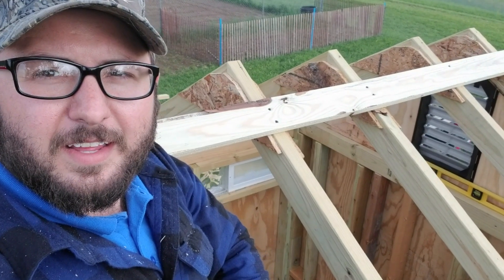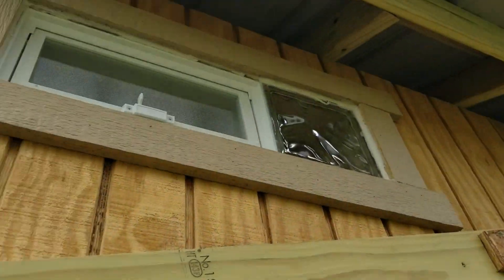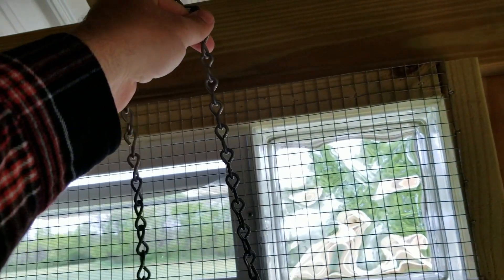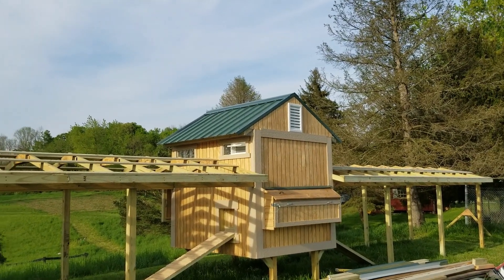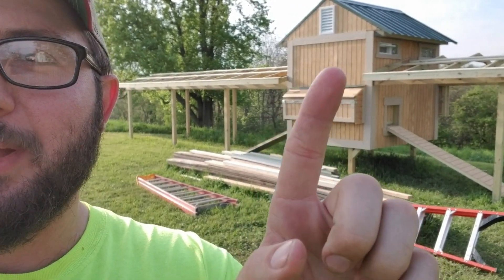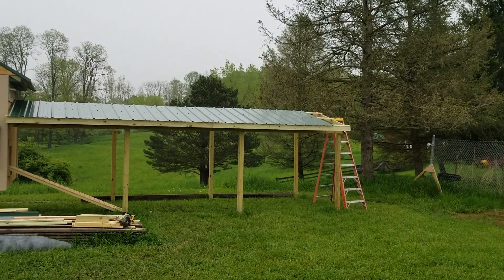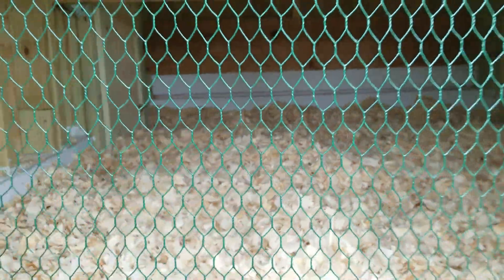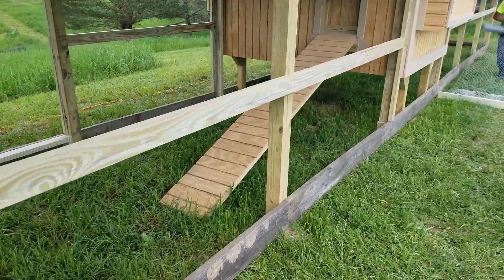Chicken Coop Build Part 5- Purlins, Roof Panels & Weather Proofing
After installing the purlins and roof panels, we have the coop weather proofed and the hens moved in!